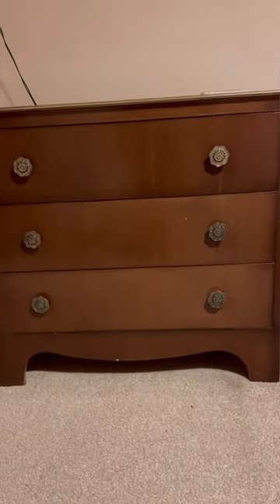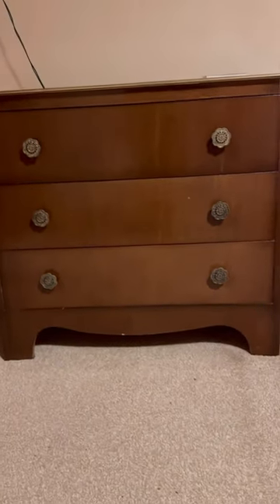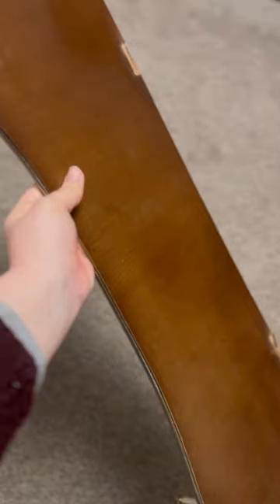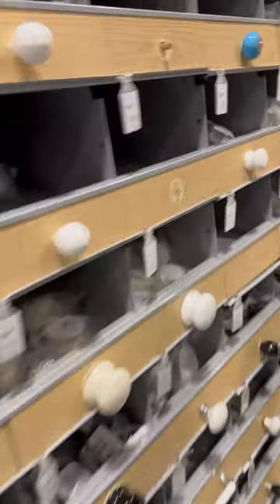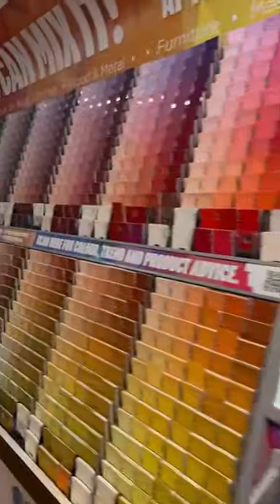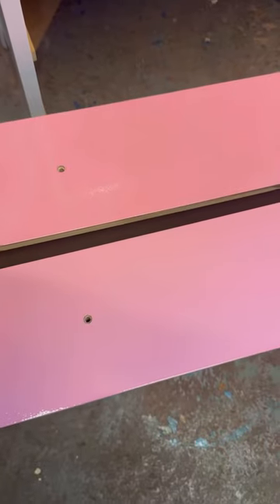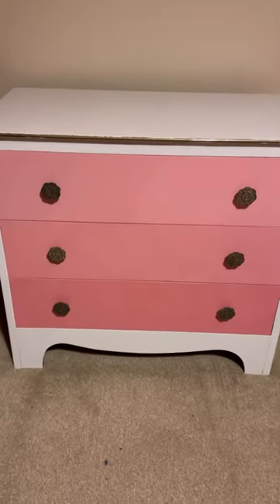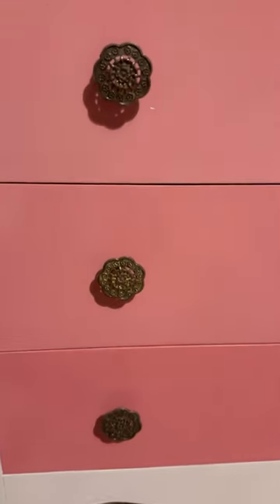How my dad upcycled a chest of drawers for my sister